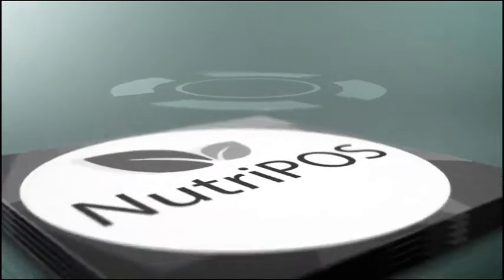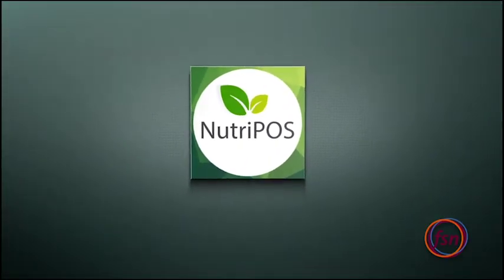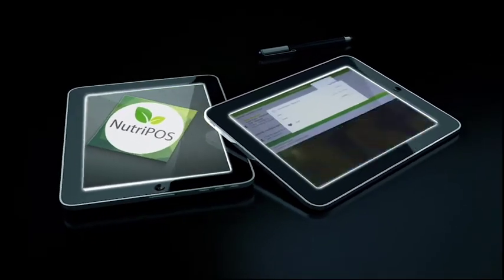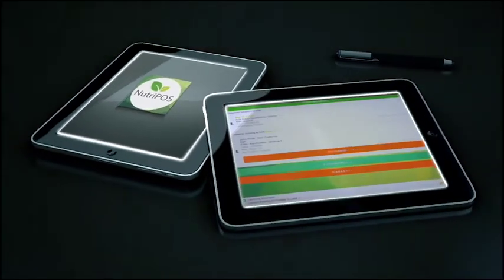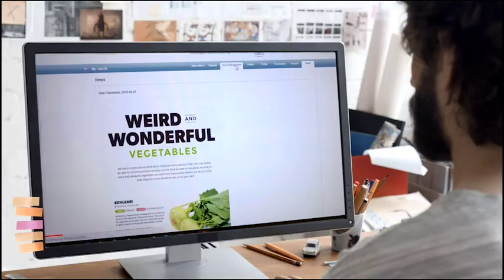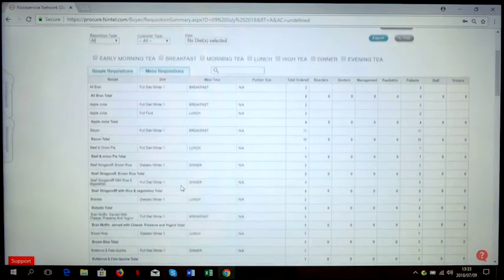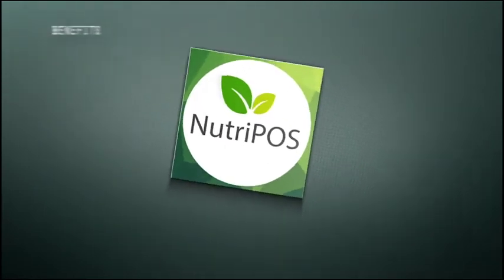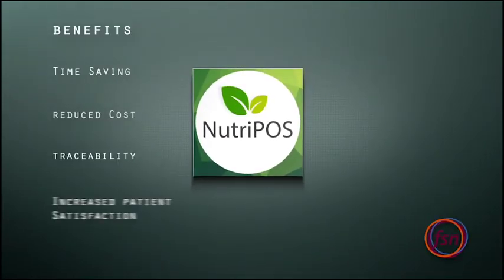Video Production - Nutripos Informercial